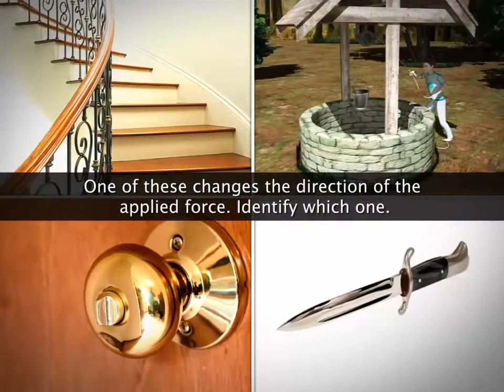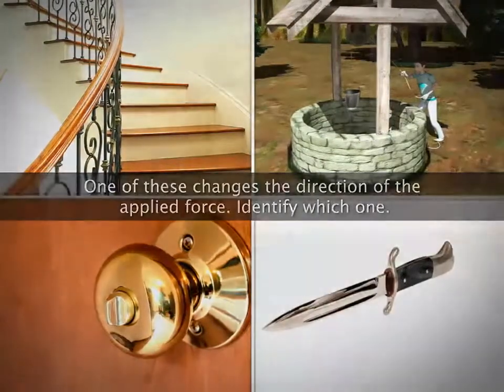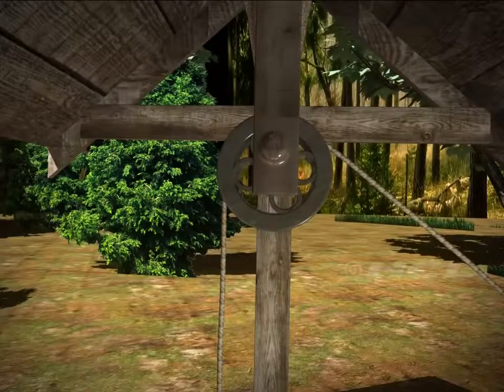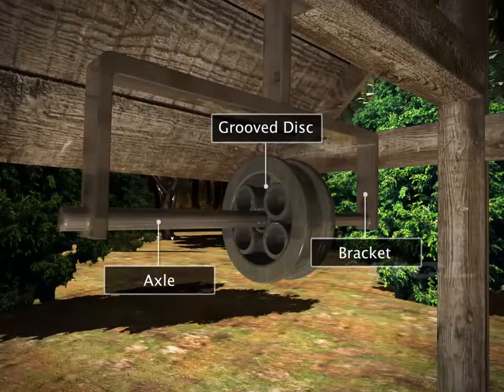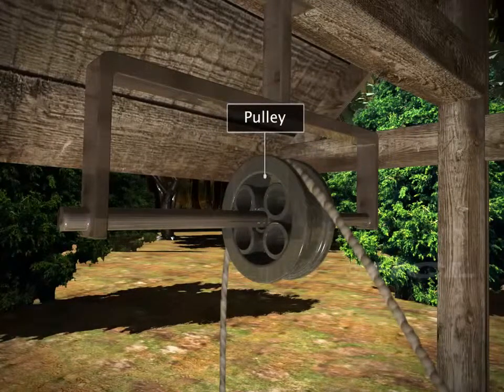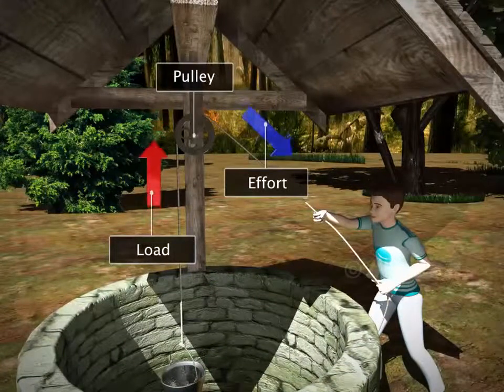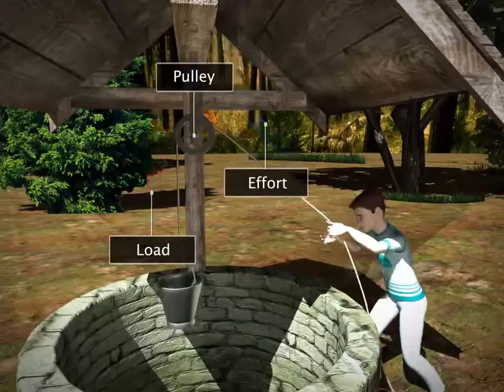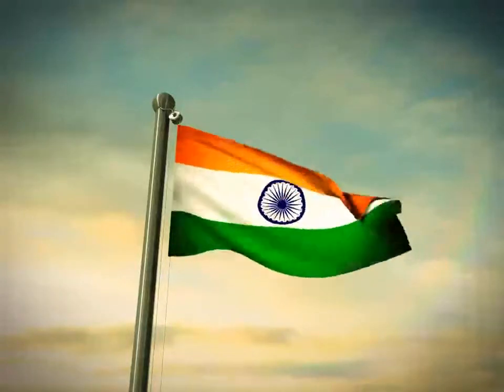Simple Machine Pulley and Levers